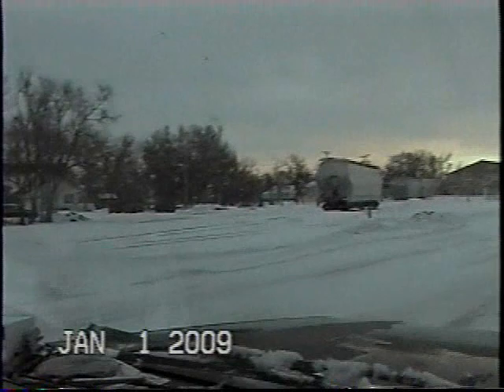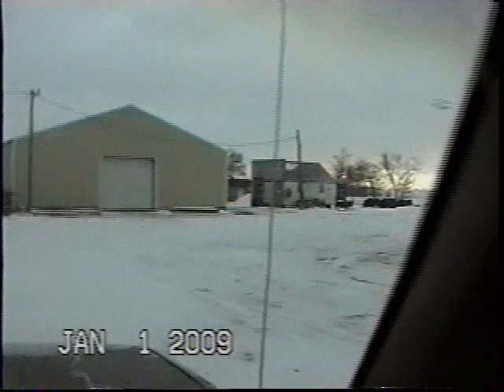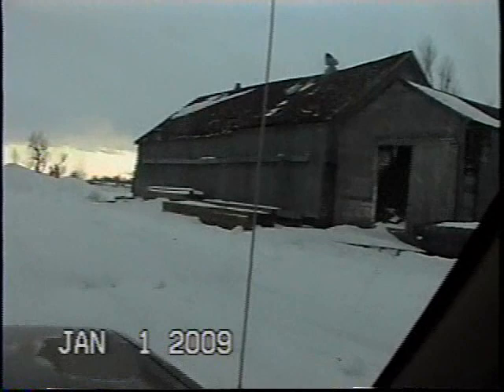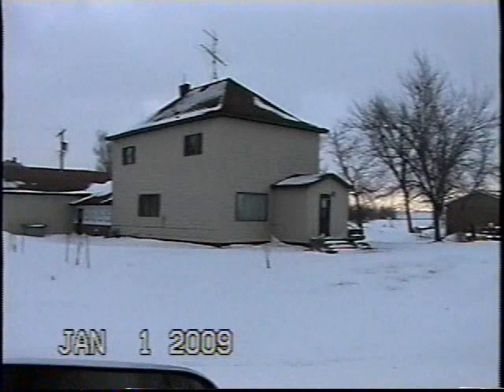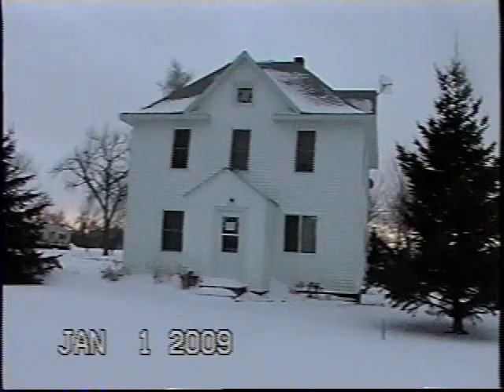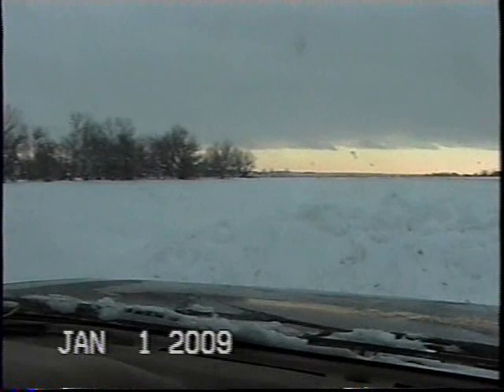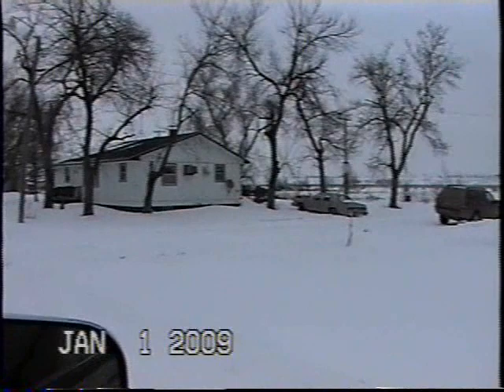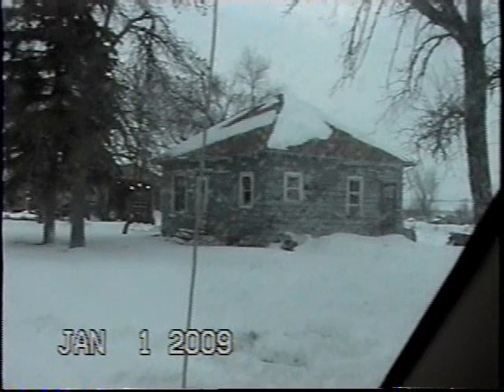A Tour of Peever With Al Jarman Part One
A Historical Tour of Peever With Allen Jarman